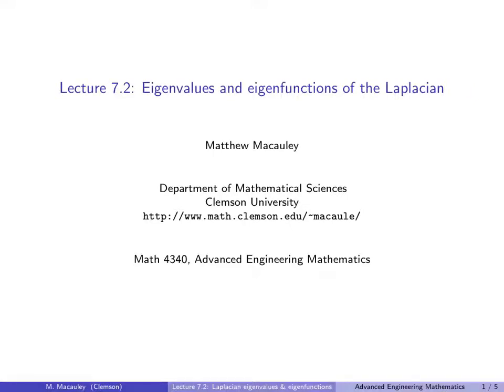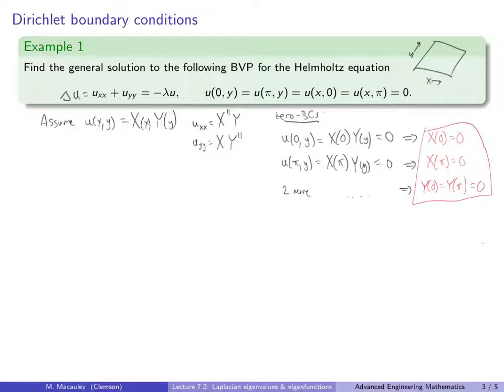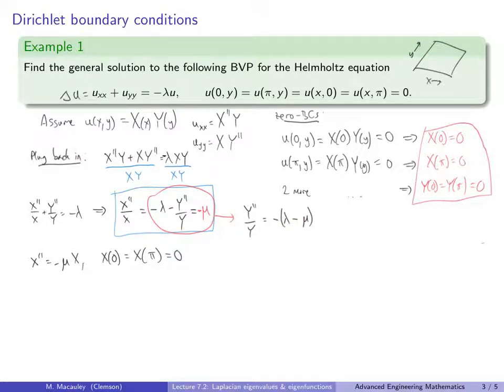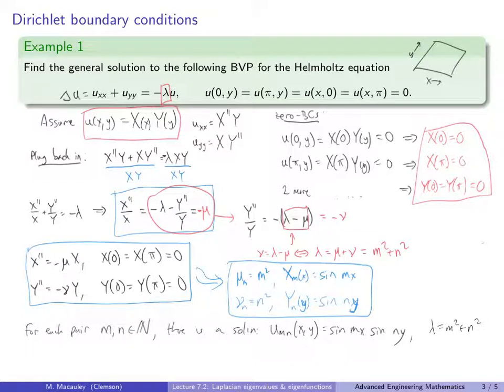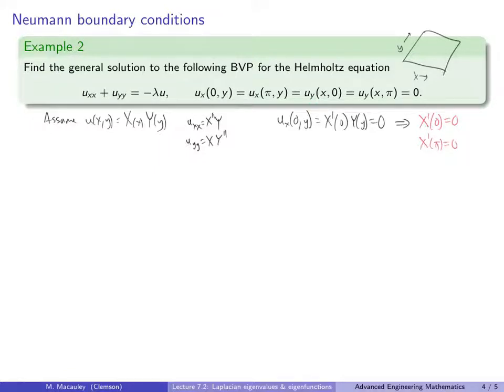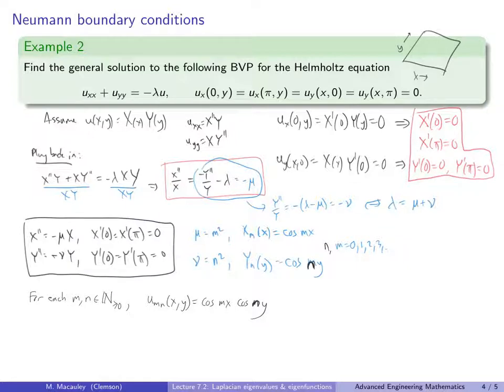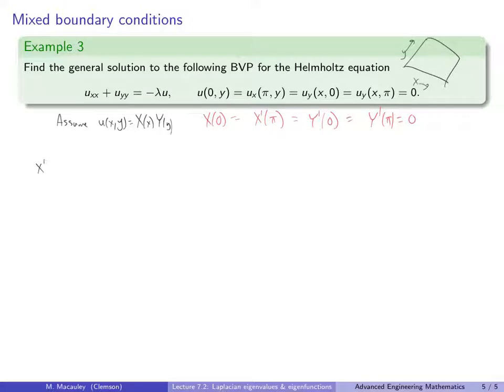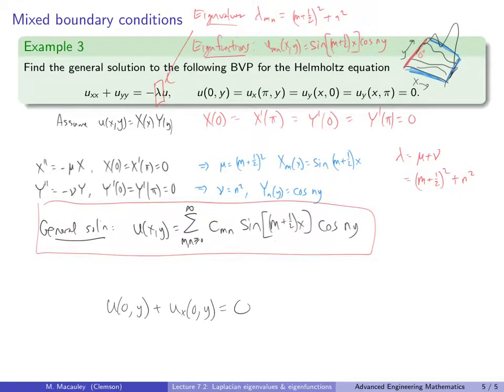Advanced Engineering Mathematics, Lecture 7.2: Eigenfunctions of the Laplacian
In the previous lecture, we solved Laplace's equation Δu=0; solutions are functions in the kernel of the Laplacian operator Δ. In this lecture, we will solve the Helmholtz equation, Δu=-λu. Solutions are the eigenfunctions of Δ, and the corresponding values of λ are the eigenvalues. Both of these PDEs are needed when solving the heat equation, u_t=c^2 Δu. Specifically, Laplace's equation arises when finding the steady-state solution, and the Helmholtz equation arises upon separating variables. We solve the Helmholtz equation with three different types of boundary conditions: Dirichlet, Neumann, and mixed.